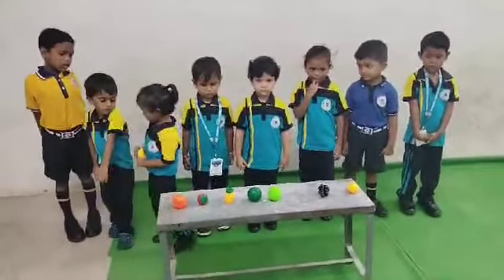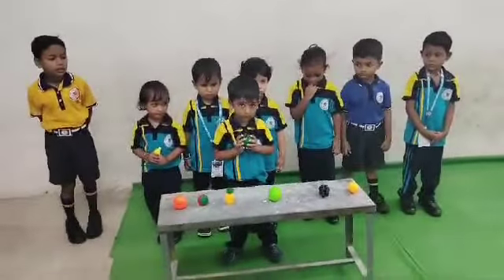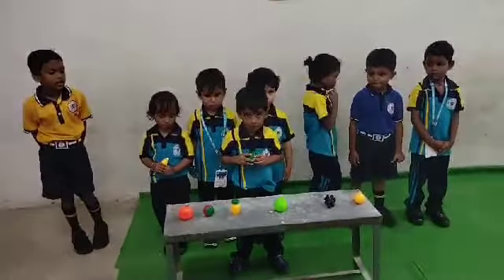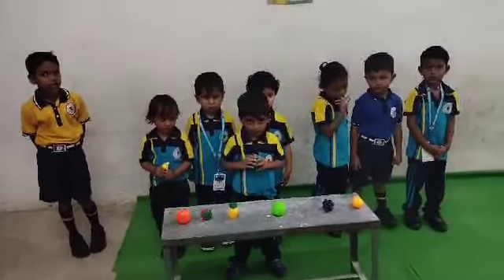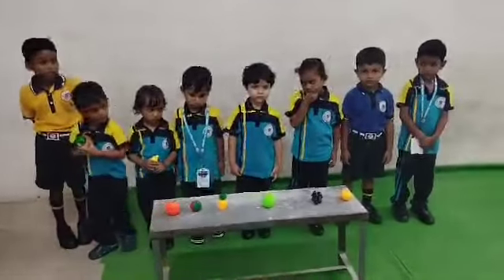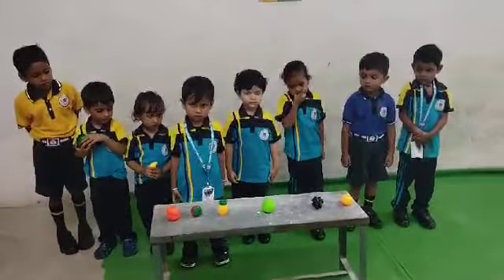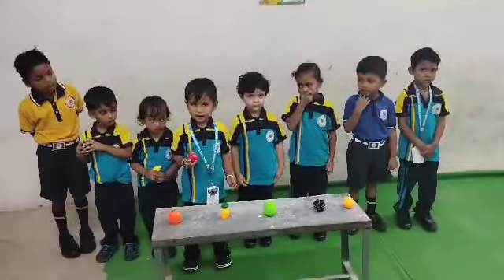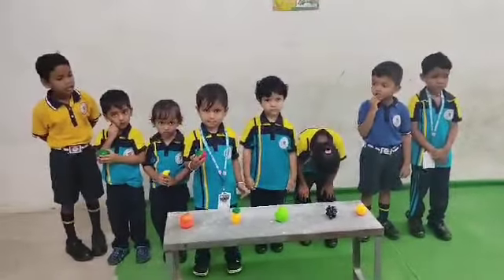Activities for nursery kids